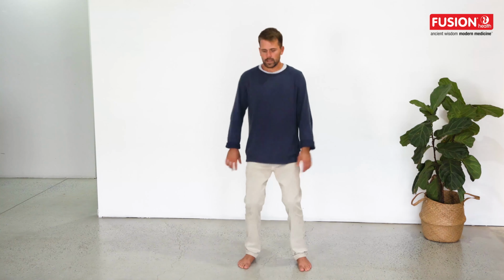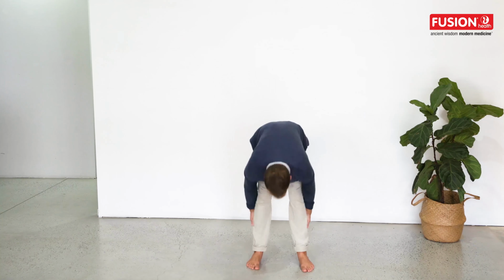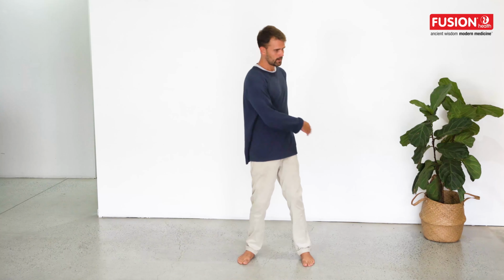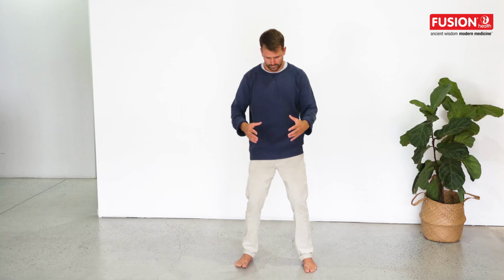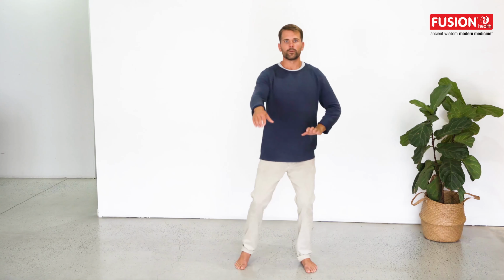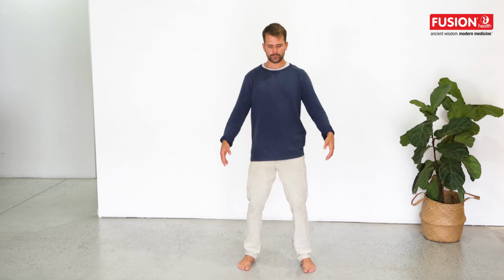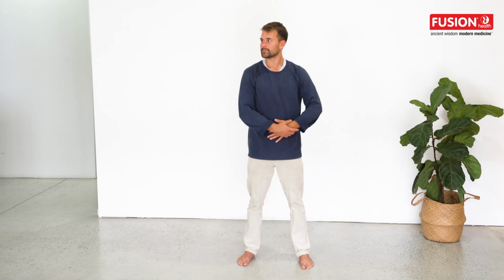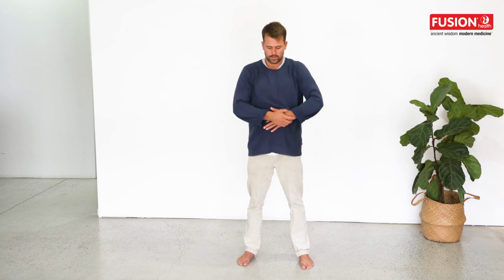Energising Qigong Class - Moving Meditation for Beginners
Need an extra boost of Qi? Our Energising Qigong class promises to leave you feeling refreshed and rejuvenated! ⚡

Take 15 minutes today to open up your body, settle your mind, and recharge for the week ahead. If you're able to take your practice into the sunshine, we'd highly recommend doing so! 🌞